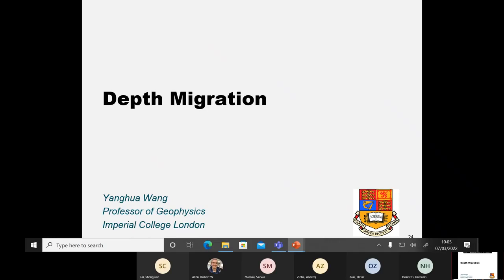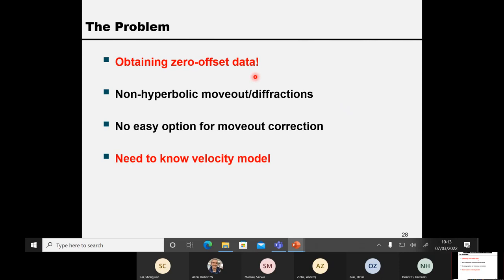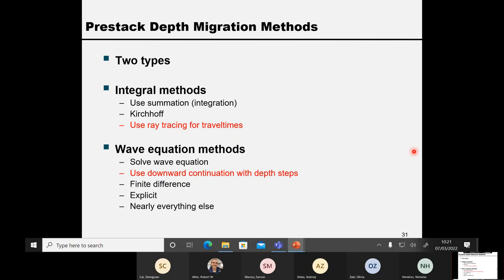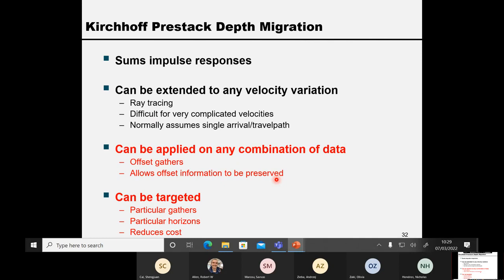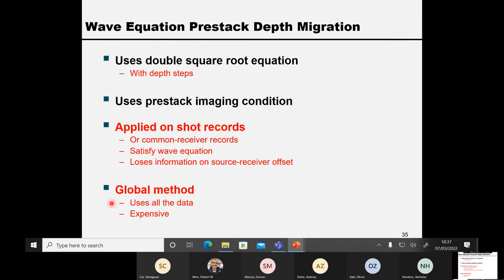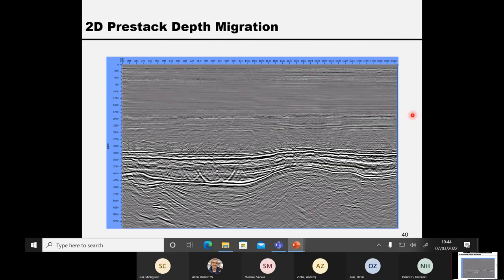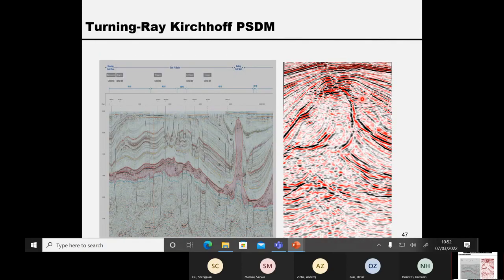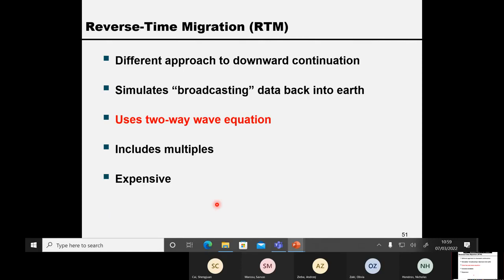0802 - Advanced Exploration Seismology: Prestack migration (Lecture 8, part 2) @ Wang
Advanced Exploration Seismology:  Prestack migration (Lecture 8, part 2) - Prof. Yanghua Wang @ Imperial College London